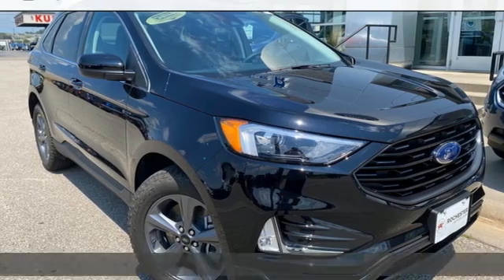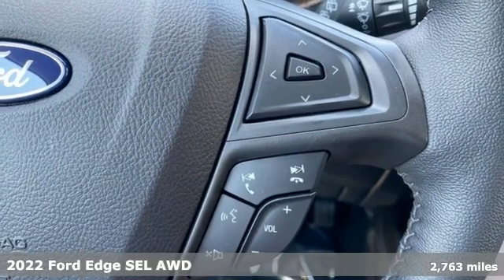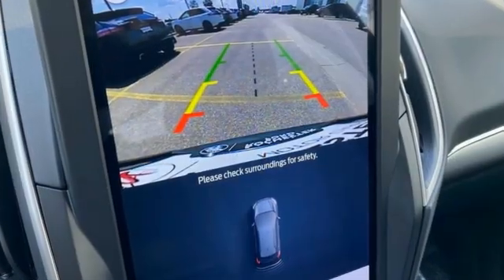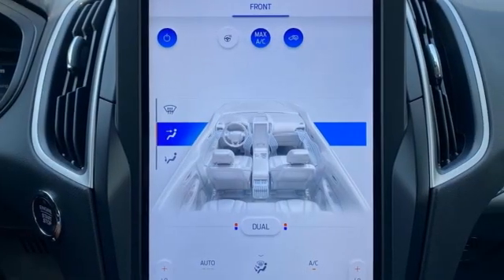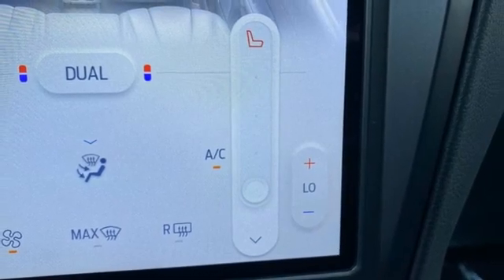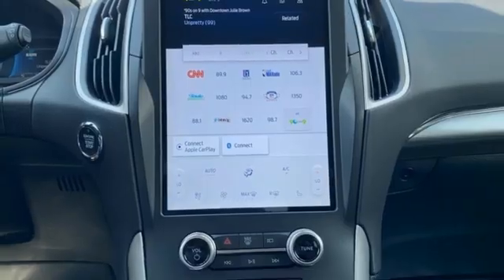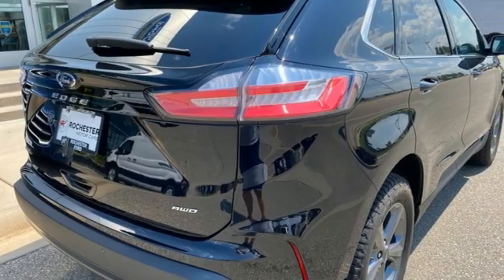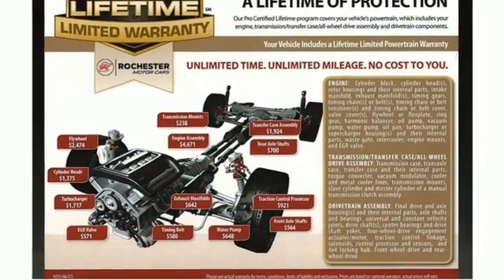New 2022 Ford Edge Rochester MN Winona, MN H226518 - SOLD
Year: 2022
Make: Ford
Model: Edge
Trim: SEL
Engine: EcoBoost 2.0L I4 GTDi DOHC Turbocharged VCT
Transmission: 8-Speed Automatic
Color: Black
Interior: Navy Pier
Stock #: H226518
VIN: 2FMPK4J95NBA59172
$2,000 off MSRP! 2022 Ford Edge Agate Black Metallic SEL 4D Sport Utility EcoBoost 2.0L I4 GTDi DOHC Turbocharged VCT AWD Priced below KBB Fair Purchase Price! Heated Seats, Heated Steering Wheel, Blind-Spot Monitors, Lane Keeping Assist, Backup Camera, Intelligent Keyless Access w/Push Button Start, Apple CarPlay, Android Auto, 110V/150W AC Power Outlet, Black Roof-Rack Side Rails, Convenience Package, Dark Carbonized Gray Lower Front Bumper, Door Inserts w/Navy Pier Accent Stitching, Equipment Group 201A, Fog Lamps w/Chrome Bezel, Perimeter Alarm, Pillar Black Grille Bars, Pillar Black Mirror Caps, Power Liftgate, Remote Start System, SecuriCode Keyless Entry Keypad, Sport Appearance Package, Universal Garage Door Opener (UGDO), Wheels: 18" Carbonized Gray-Painted Aluminum, Wireless Charging Pad. We look forward to earning your business.

Address:
4900 Highway 52 North